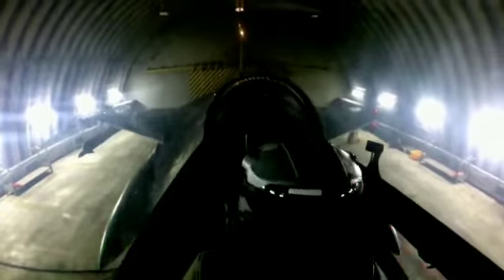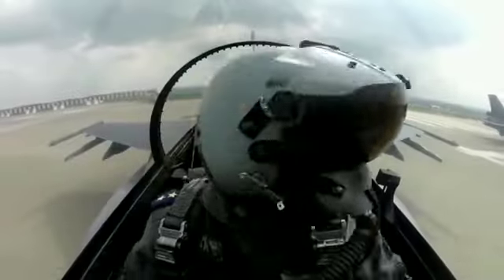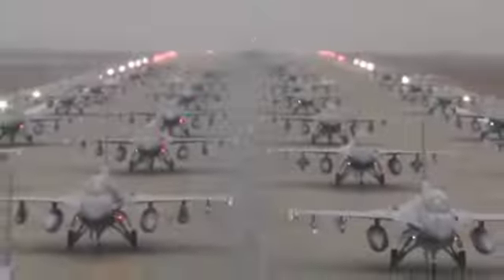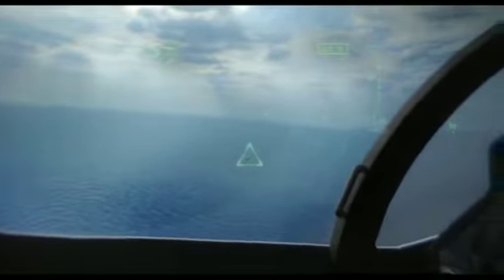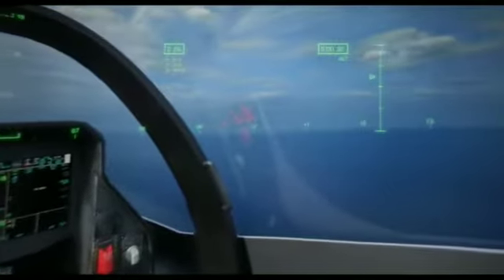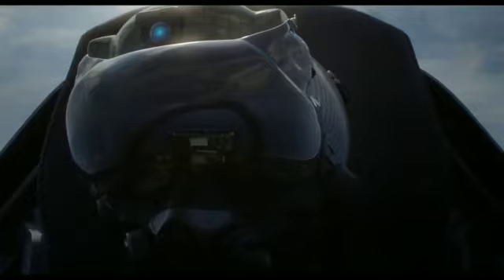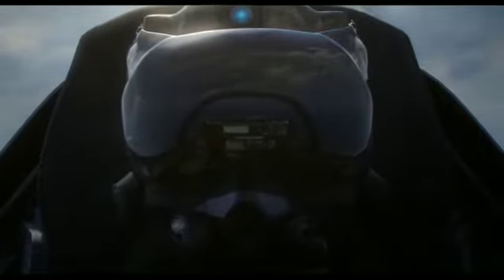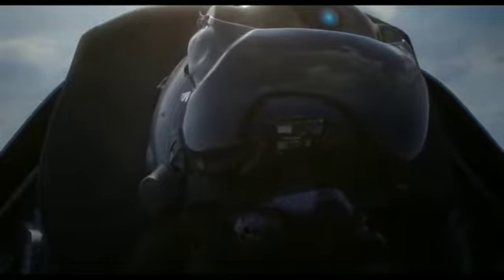F-16 pilot to use augmented reality helmets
Thales has received an order for Scorpion Helmet Mounted Displays (HMD) to equip U.S. Air National Guard F-16 pilots.

According to Thales, the Scorpion sight displays information from the aircraft's onboard sensors. It can also designate and track targets anywhere in the crew's field of view i during daylight and nighttime missions.